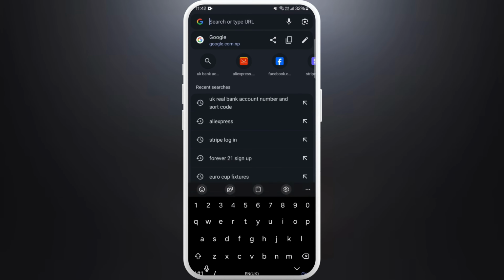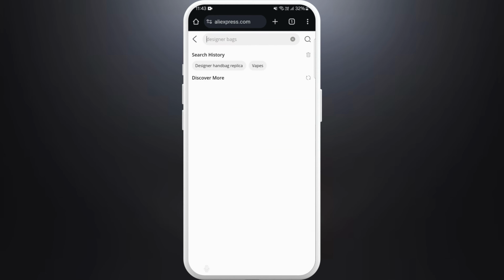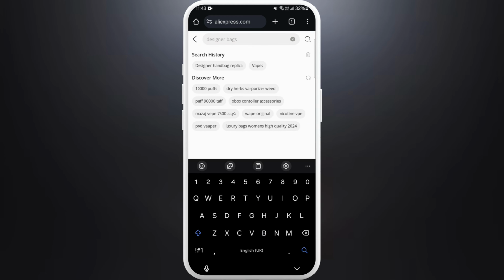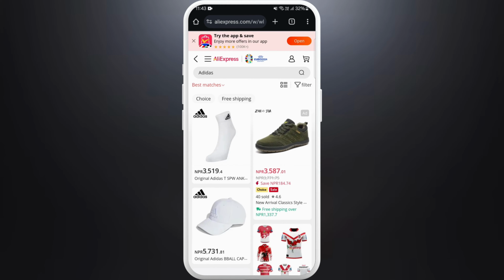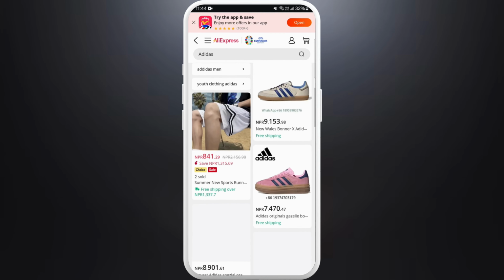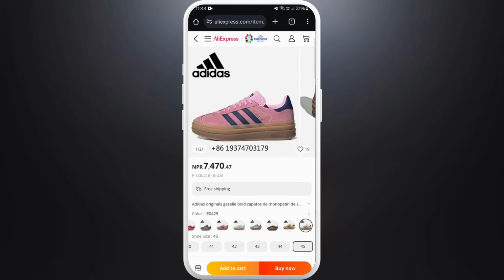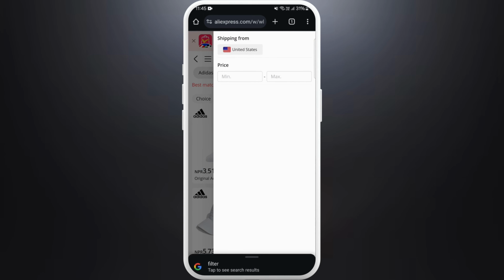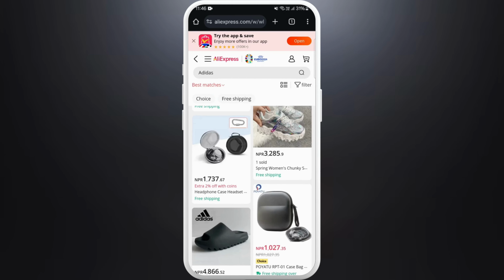How to Find Brands on AliExpress 2024?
Looking to score great deals on your favorite brands? AliExpress can be a treasure trove for brand-name items if you know how to search! In this video, I'll show you the best techniques to find genuine products from top brands on AliExpress.

Have you found branded items on AliExpress before? Share your experiences and tips in the comments below!